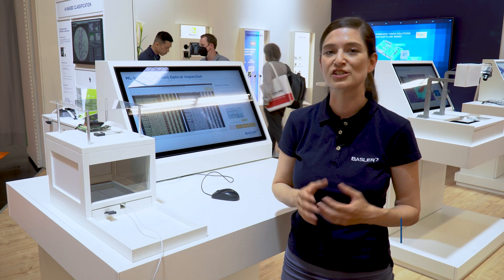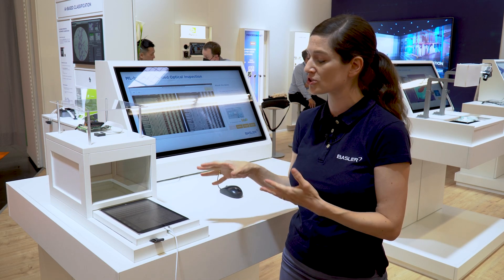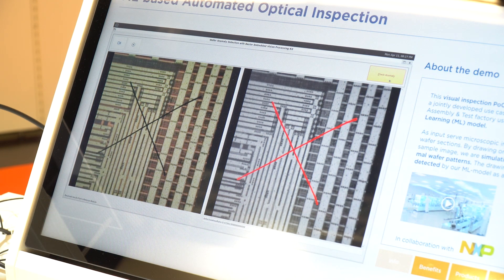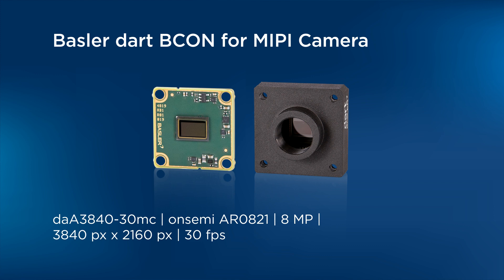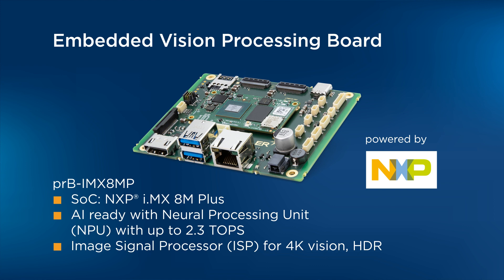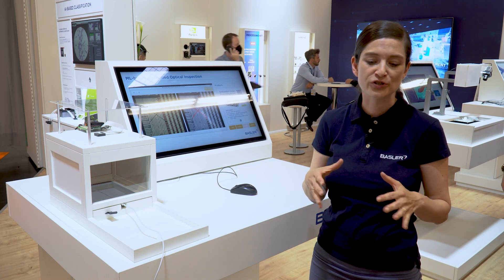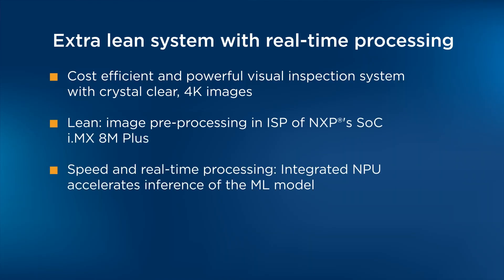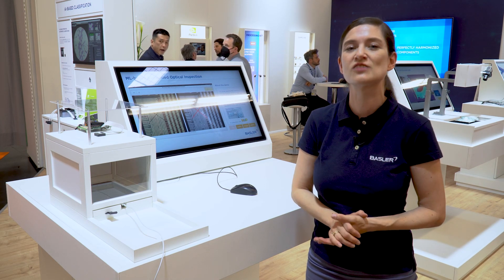Use Case: ML-Based AOI (Automated Optical Inspection) In Wafer Manufacturing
This visual inspection PoC is based on a jointly developed use case for NXP®'s Assembly & Test factory using a Machine Learning (ML) model. As input serve microscopic images of wafer sections. By drawing on the wafer sample image, we are simulating abnormal wafer patterns. The drawings will be detected by our ML-model as anomalies.

Chapters:
00:00 Introduction
00:15 Products & Vision System
03:00 Software
03:13 Benefits